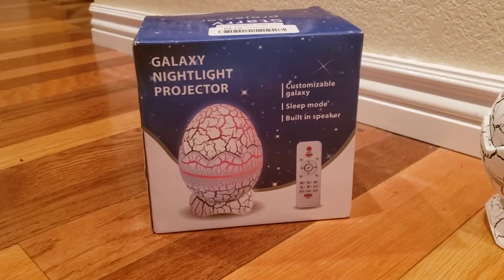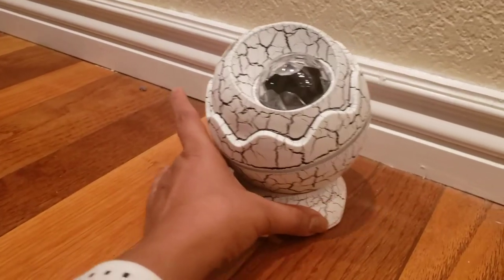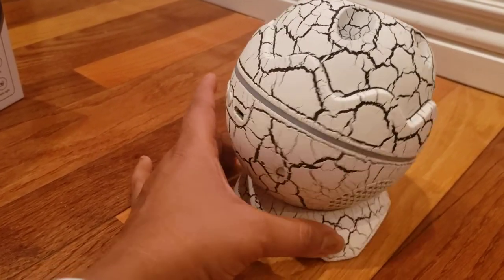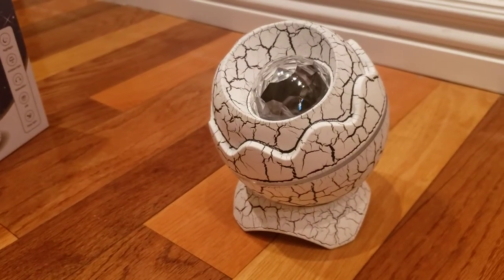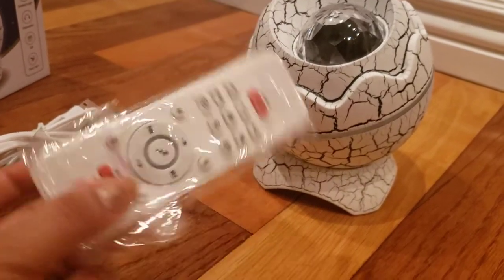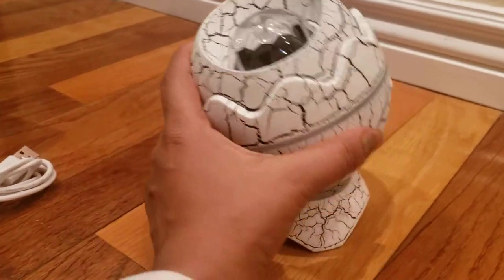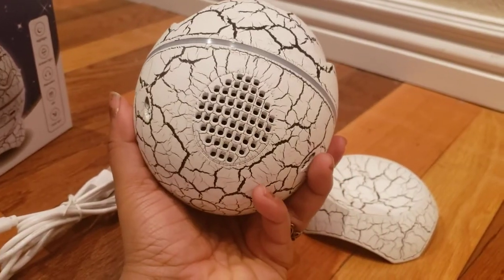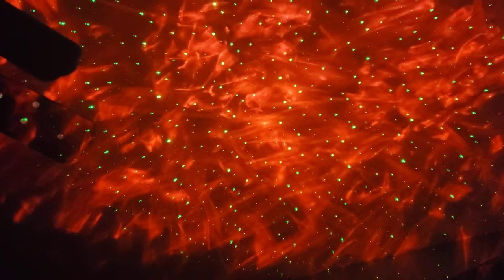star projector Rossetta Galaxy projector for bedroom remote control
Star Projector, Rossetta Galaxy Projector for Bedroom, Remote Control & White Noise Bluetooth Speaker, 14 Colors LED Night Lights for Kids Room, Adults Home Theater, Party, Living Room Decor.I love this projector light, its beautifully packed.Shaped like an egg, it looks so cute.Its easy to charge with USB cable, comes with a remote to change Light modes.You can connect your phone to this and listen to music of your choice while enjoying these colors at night on the ceiling.